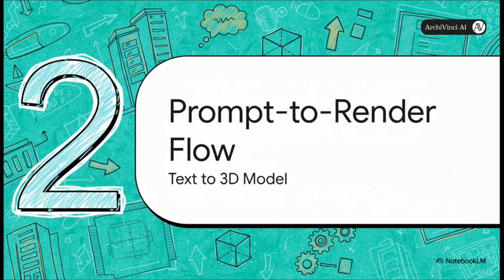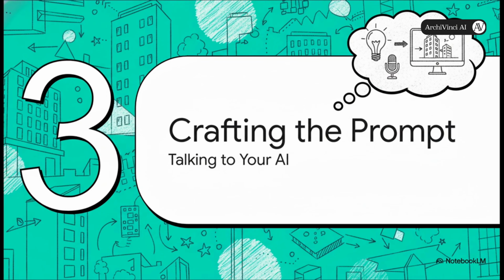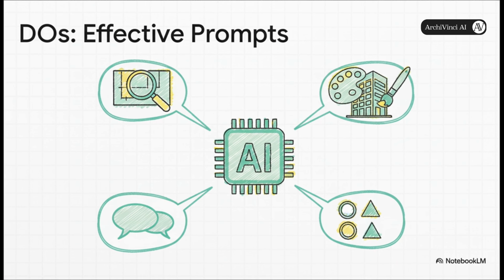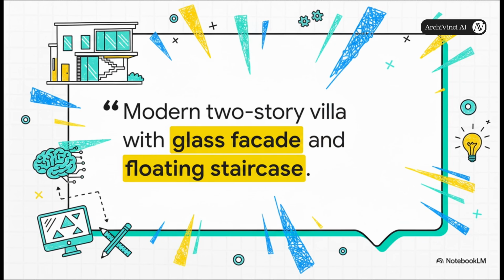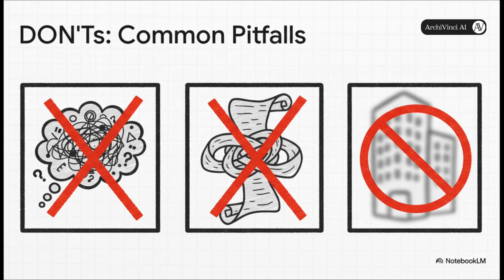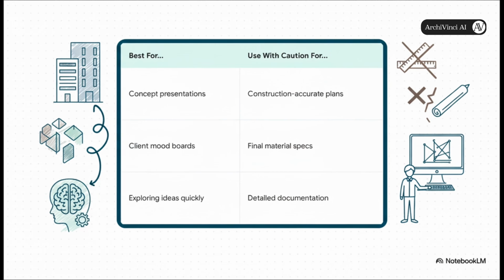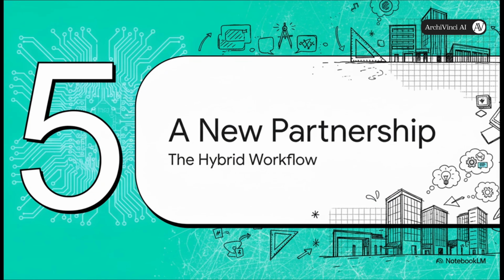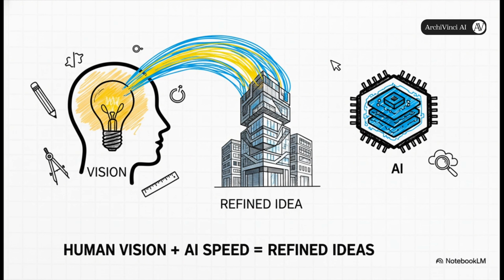Master Prompt-to-Render: AI Tools for Next-Gen Architectural Design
In this video, we explore the future of AI in architecture through the Prompt-to-Render Workflow, a groundbreaking process that turns simple text descriptions into fully realized 3D architectural visualizations.

Using the “Dream” module on ArchiVinci, you’ll see how AI diffusion models can generate detailed 3D concept renders directly from a short text prompt. This tutorial breaks down how to craft the perfect AI prompt, choose the right rendering settings, and visualize your architectural ideas instantly — no complex 3D modeling required.

💡 What you’ll learn in this video:
• How text-to-3D visualization is changing architectural design
• The full Prompt-to-Render Workflow inside ArchiVinci
• Best practices for writing short, effective prompts for AI rendering
• How diffusion models create realistic architectural concepts in seconds
• Why these AI-generated renders are perfect for concept development and client presentations

This video shows how AI generative rendering is reshaping the creative process, making architectural visualization faster, smarter, and more accessible than ever. While these renders are not construction-accurate, they are incredibly powerful for idea generation, early-stage concept testing, and presentation.

If you’re an architect, designer, or 3D artist, this is your guide to mastering AI-powered design with ArchiVinci.

✨ Transform your words into design. Type your vision, and let AI render the future.